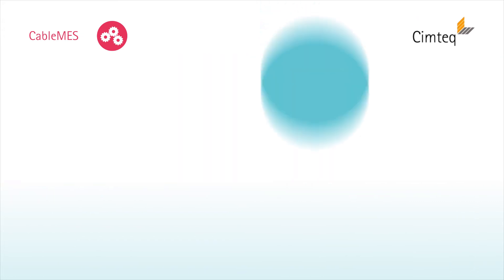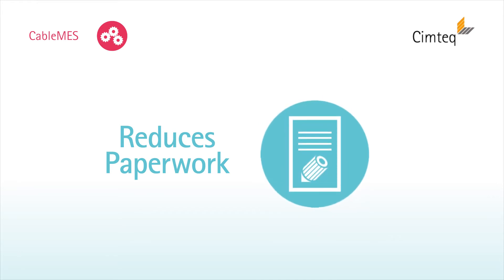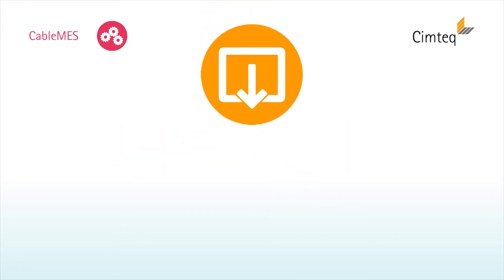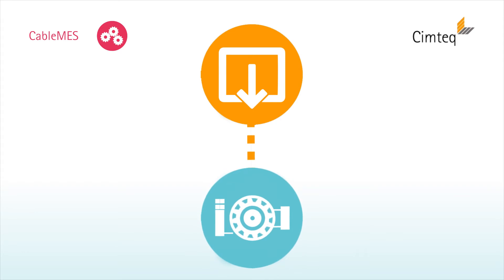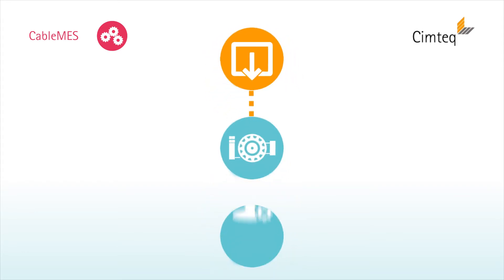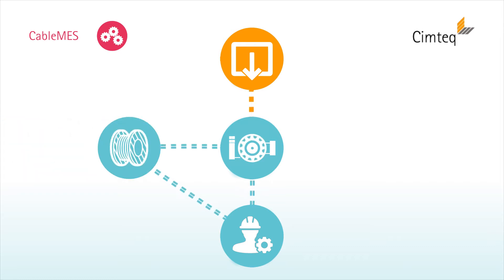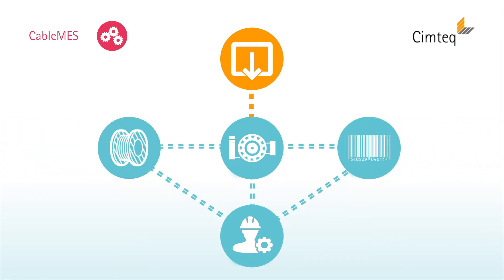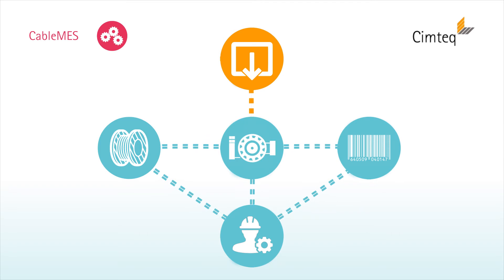CableMES. Monitor, control and execute real-time cable production with CableMES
CsbleMES is a Manufacturing Execution System (MES) specifically for the wire and cable manufacturing industry.